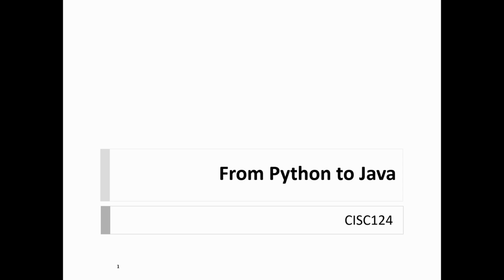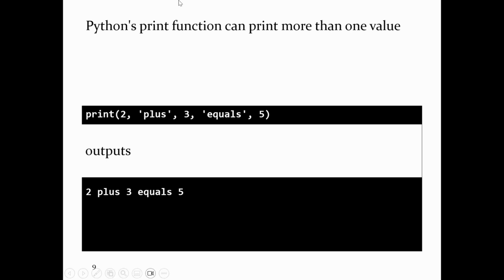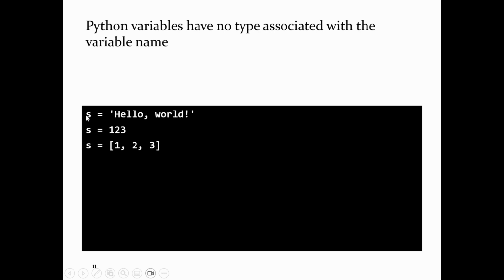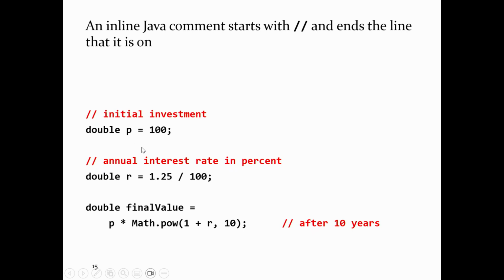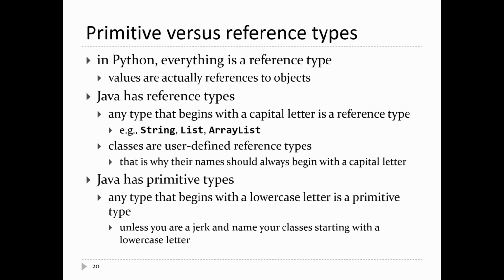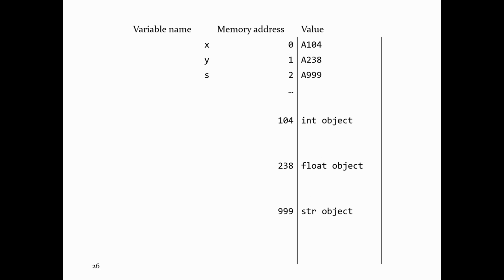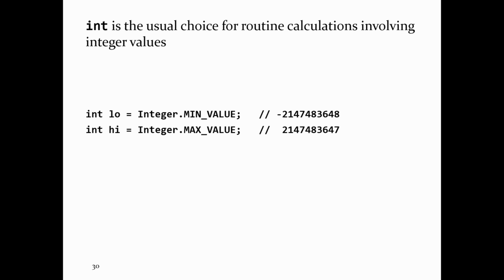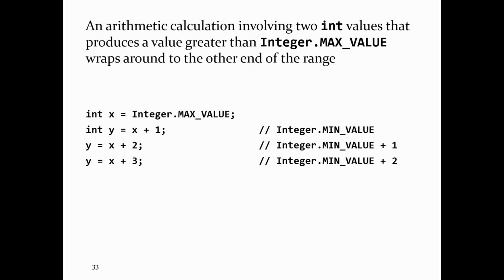2025-01-09 From Python to Java Part 1